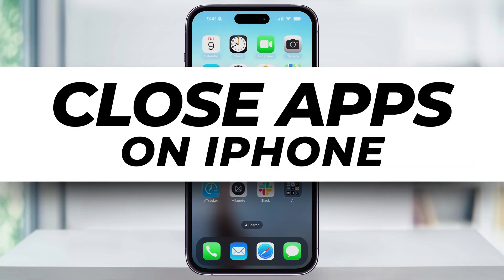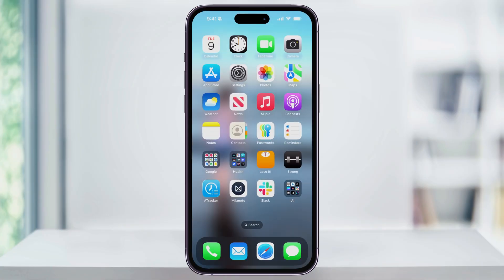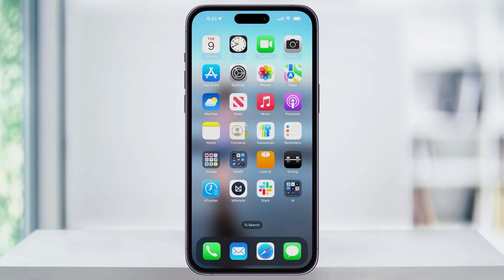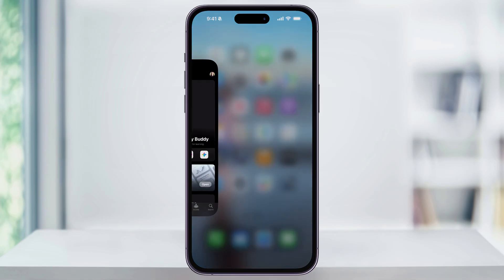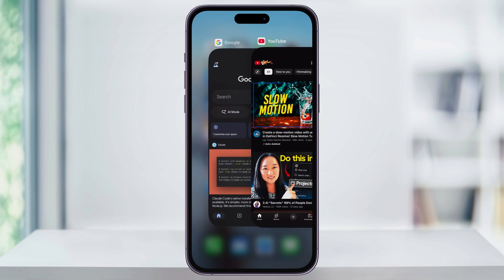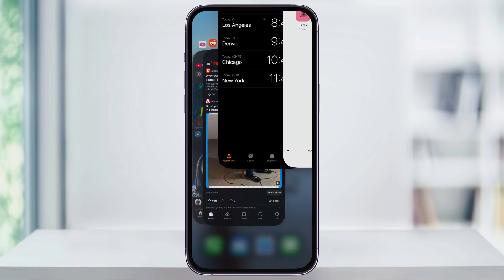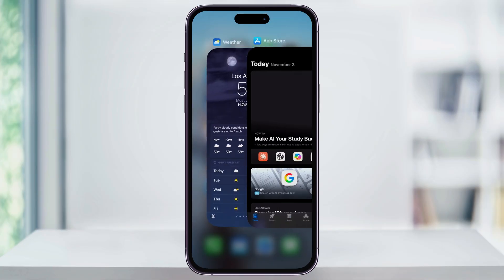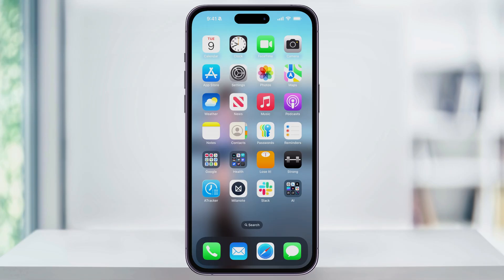How To Close Apps On Your iPhone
Learn how to close apps on iPhone the right way. In this quick tutorial, I’ll show you how to close background apps on iPhone, step by step — whether you’re using a model with Face ID or a Home button. Keeping apps running in the background can drain your battery and slow down your phone. I’ll also show you how to close all apps on your iPhone at once using simple gestures. Perfect for anyone looking to improve performance and battery life on their device.

📱 Applies to all iPhone models
🕹️ Easy-to-follow instructions
🔋 Helps boost battery and speed

What You’ll Learn in This Video:
How to check which apps are running in the background
How to close apps on iPhones with Face ID
How to close apps on iPhones with a Home button
How to close multiple apps at once
Why closing background apps can improve performance and battery life

Watch now to learn how to close all apps on your iPhone quickly and easily.